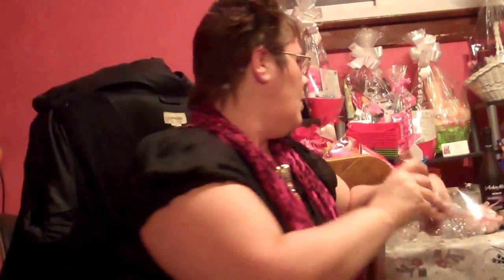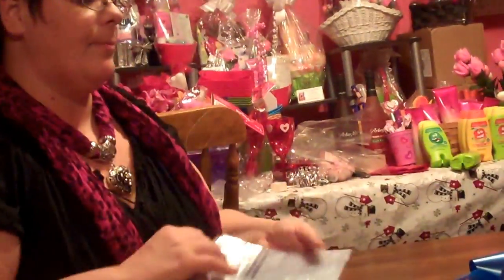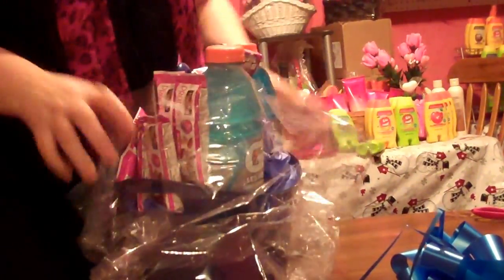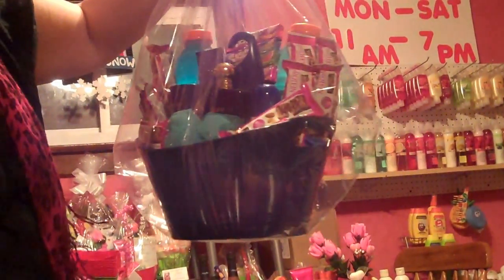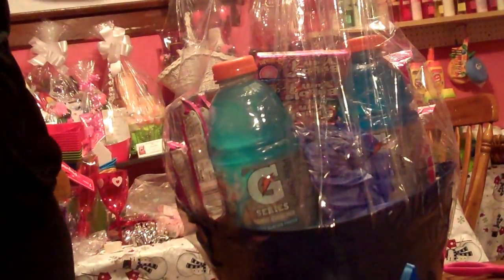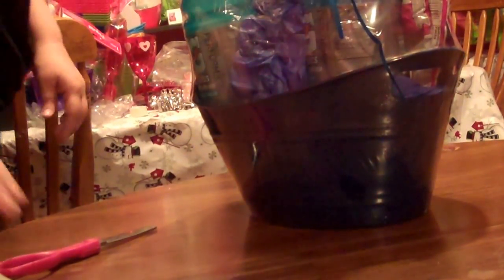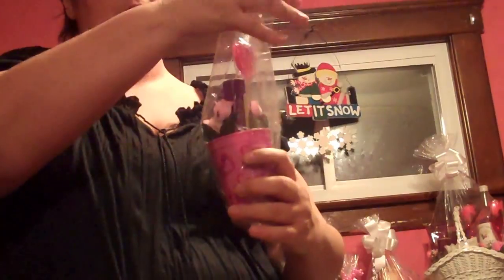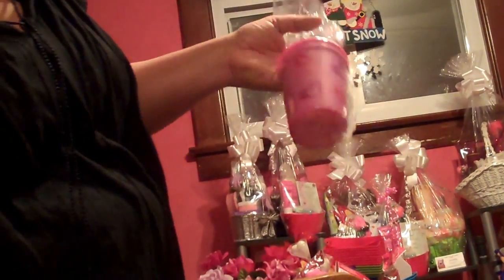Tracy Carden-Mason Easter Mesmorize Basket part 2